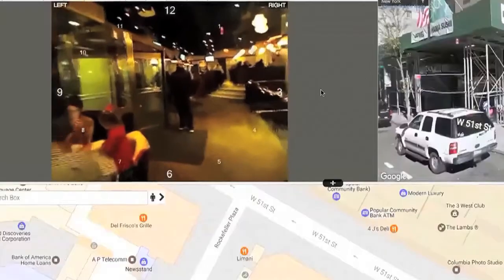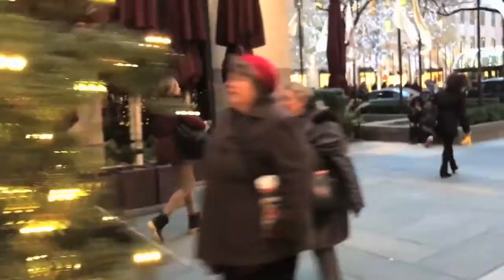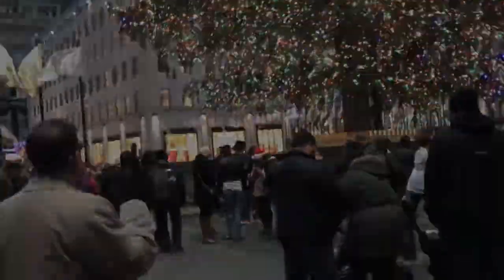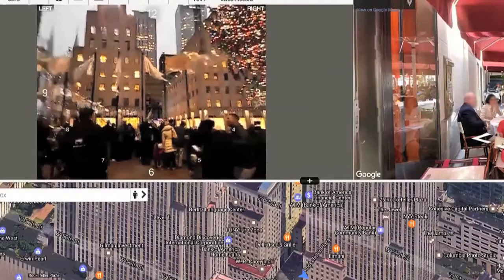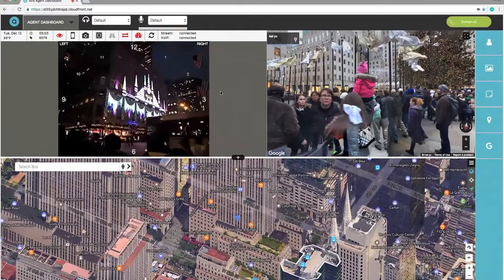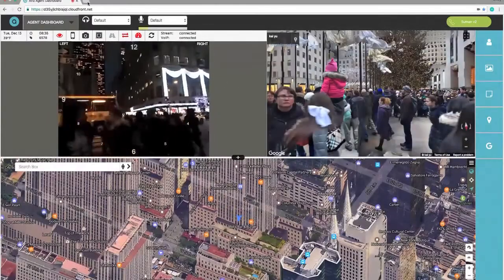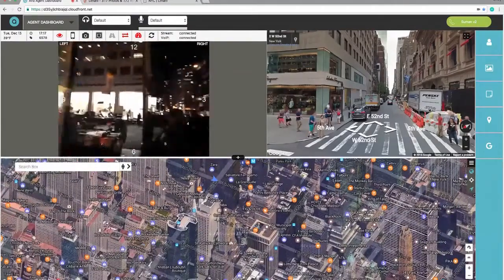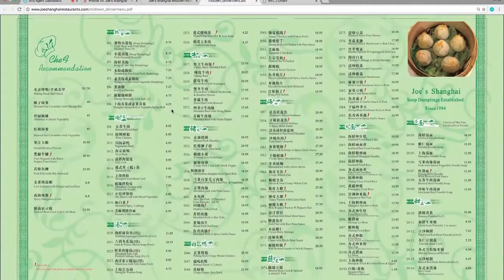Mark Riccobono at Rockefeller Center with Aira